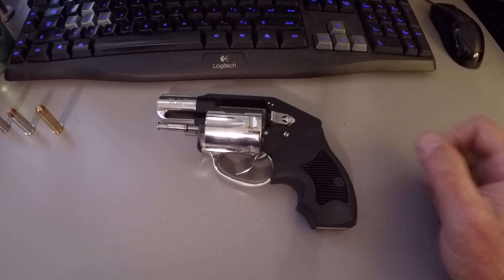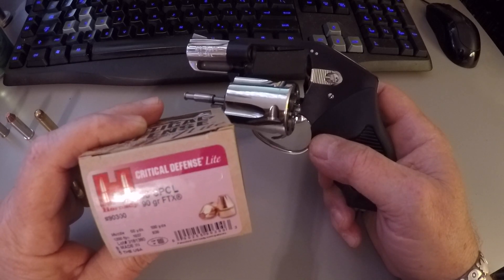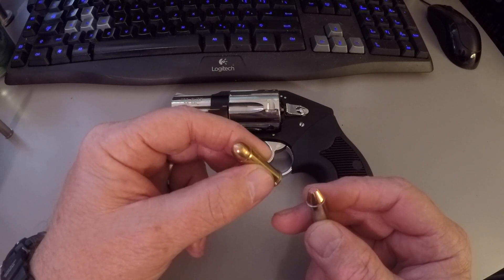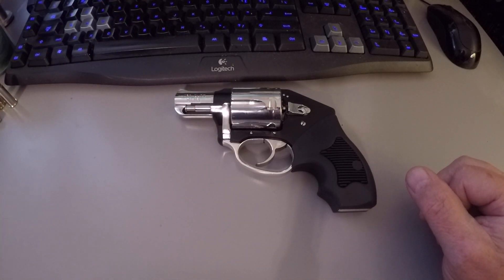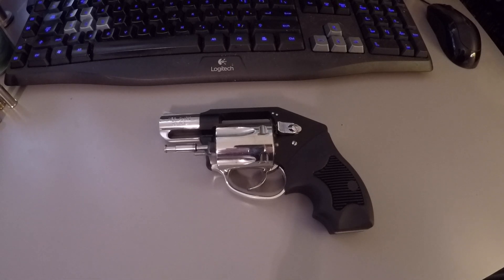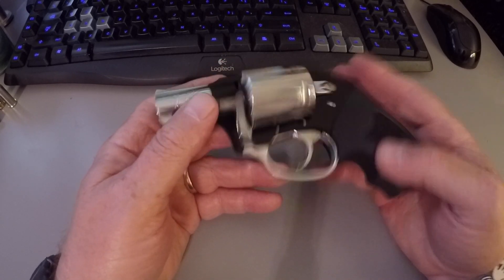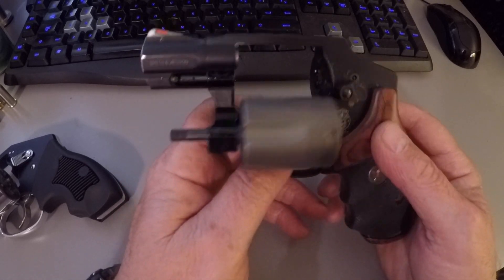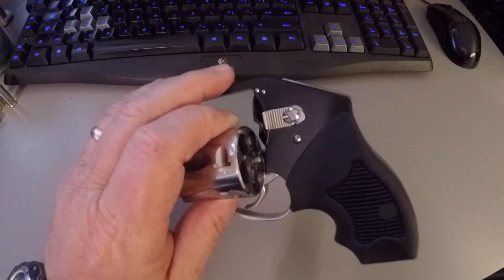Charter Arms Off Duty Review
Today on Warriors & Sheepdogs we review the Charter Arms Off Duty revolver. Watch to discover what makes this one of the best .38 Specials out on the market today.